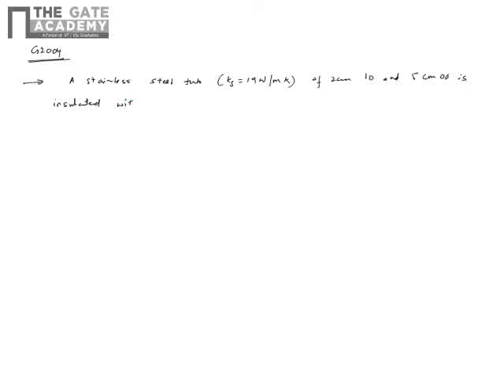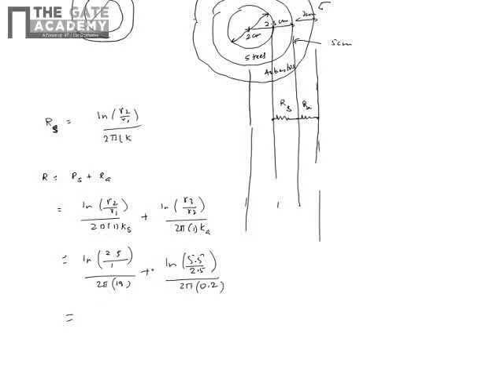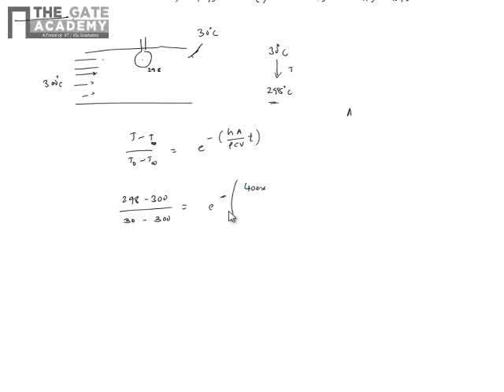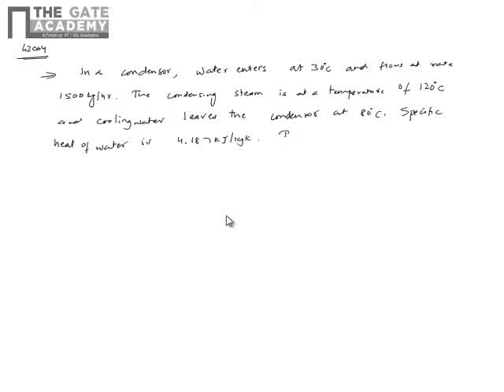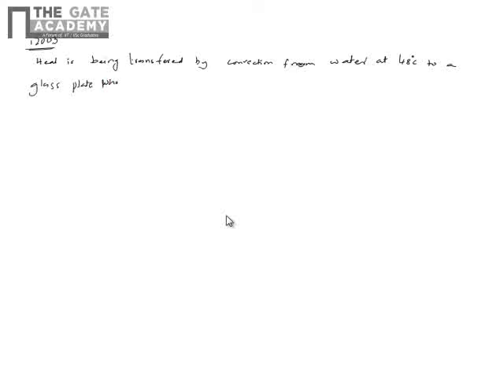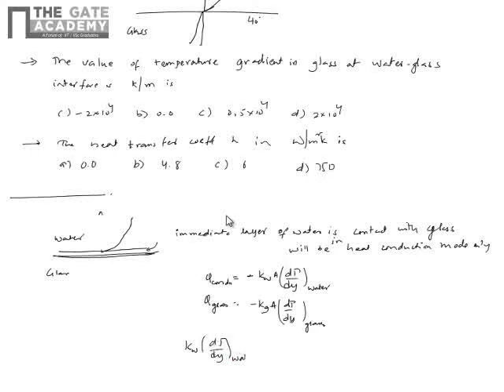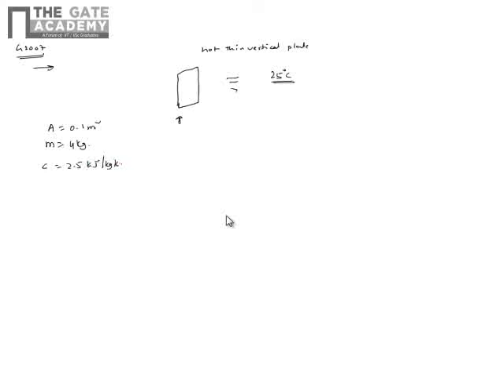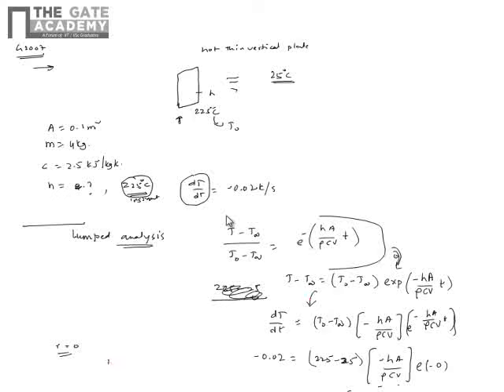HMT Gate Questions Part 6